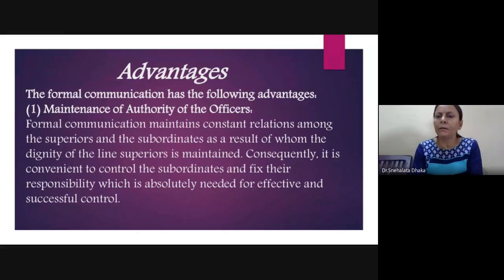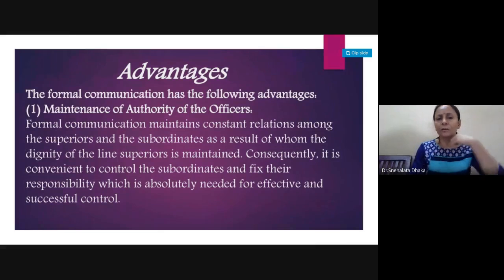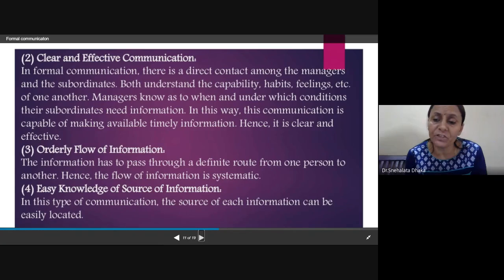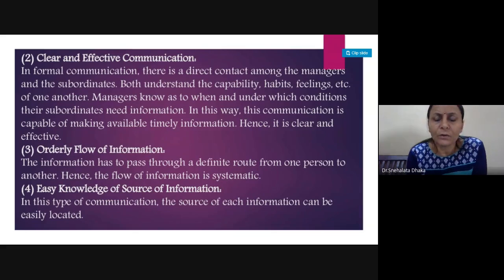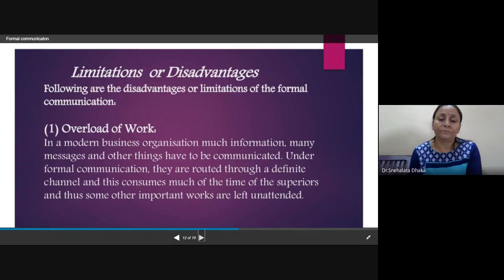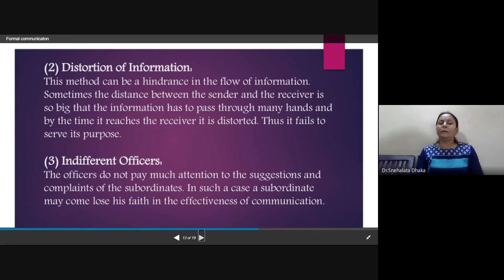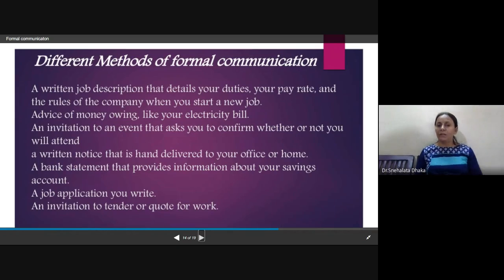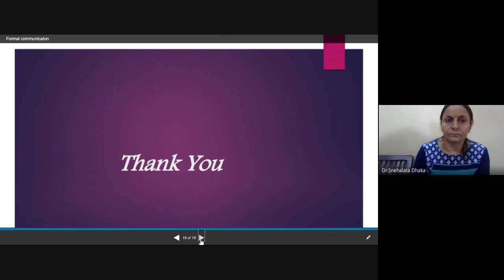English Communication and Public Speaking Skills I(HSM101)BSH-Humanities - Dr. Snehalata Dhaka